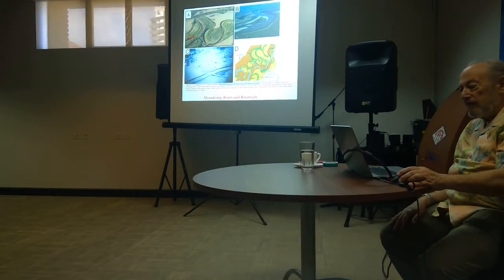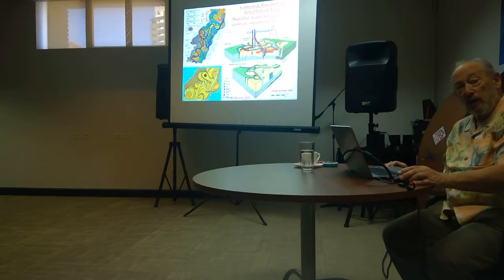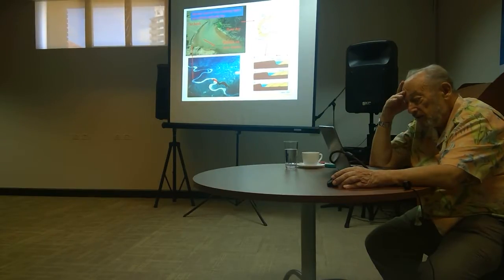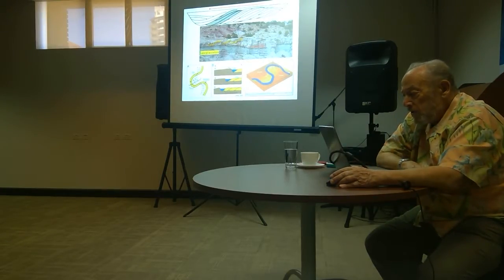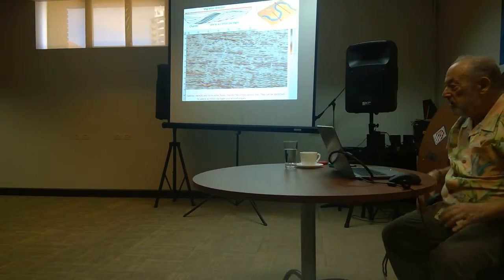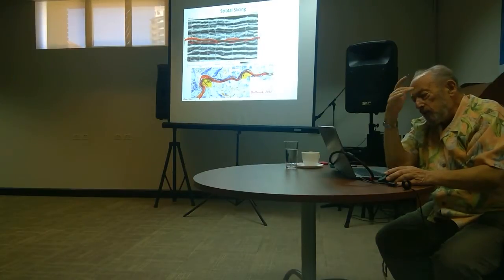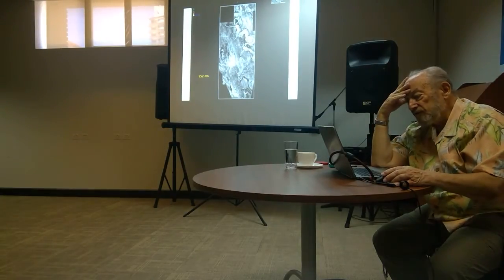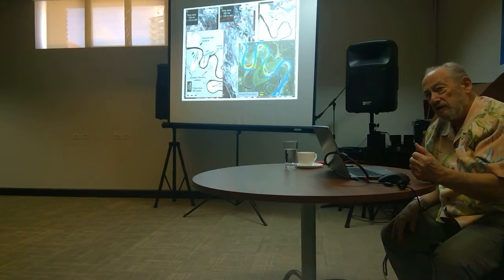Roger Slatt, Reservoir Characterization Day 2 (Part A)